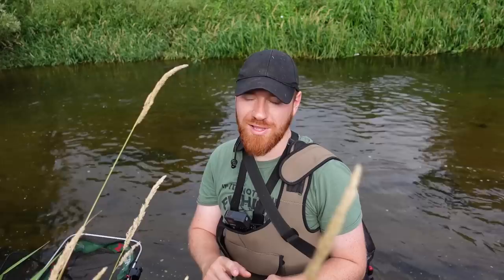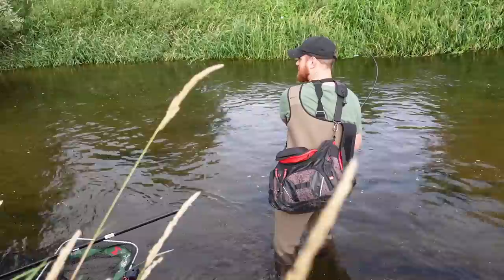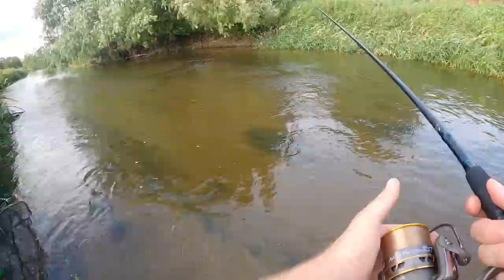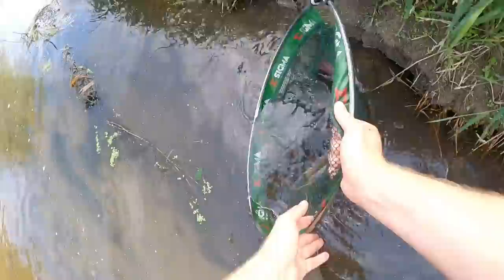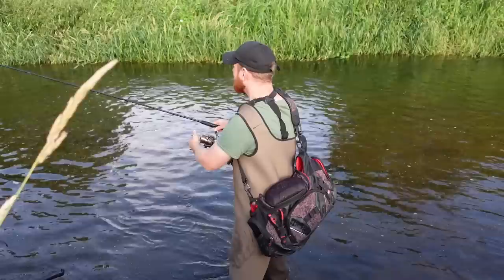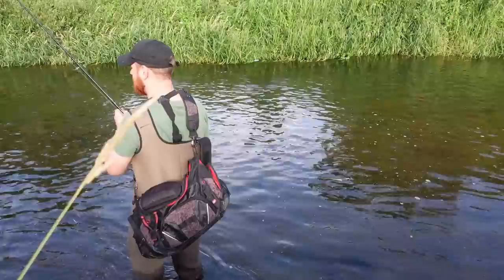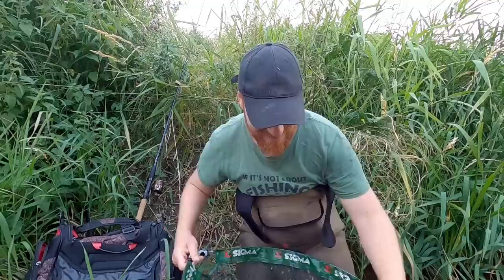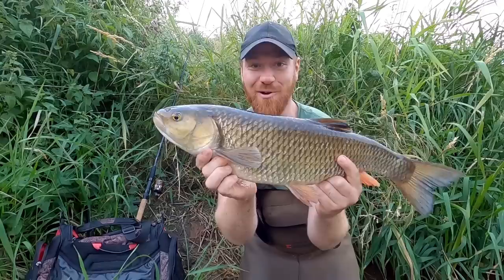Catching River CHUNKS On This Classic Method!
A hectic session using this classic method. Stick float fishing. A method that can be deadly on fast flowing river and creeks. A lot of people use this method to great affect building big weights of silverfish, but it can also be a great way of catching some real specimen fish as you see in this video.